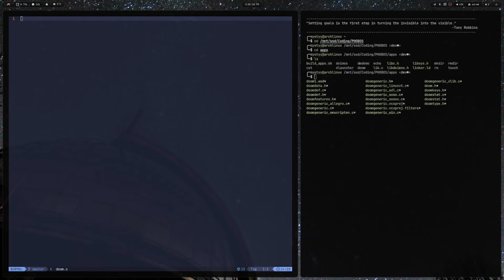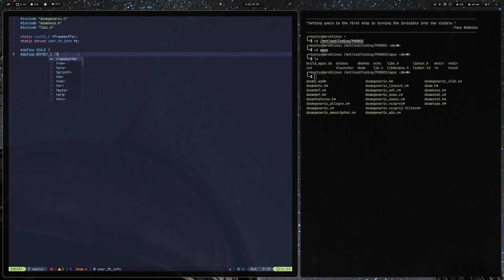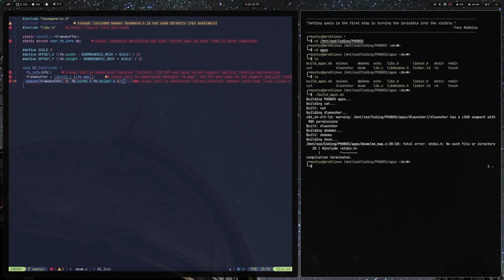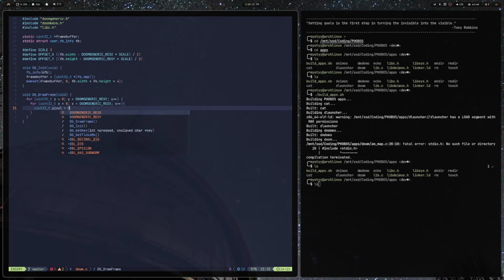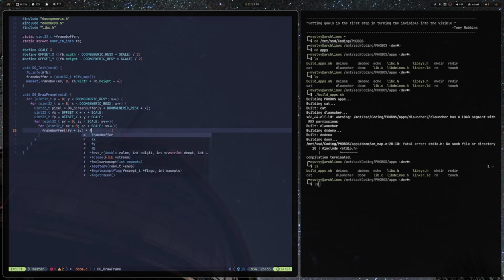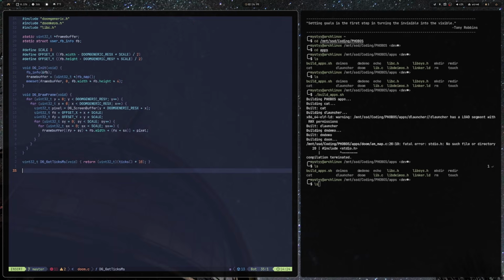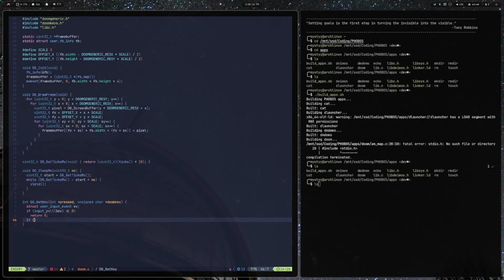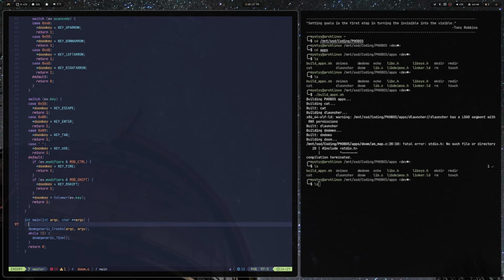I Ported DOOM To My Custom OS At 15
I mean its the next step after writing an operating system really..